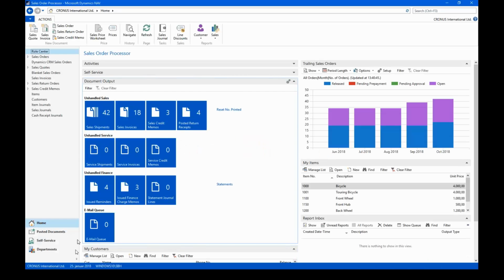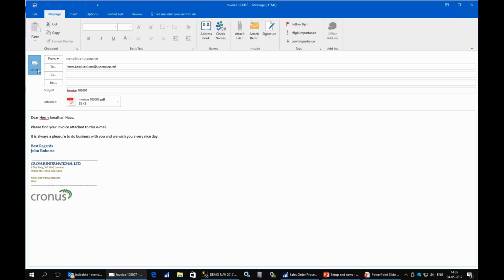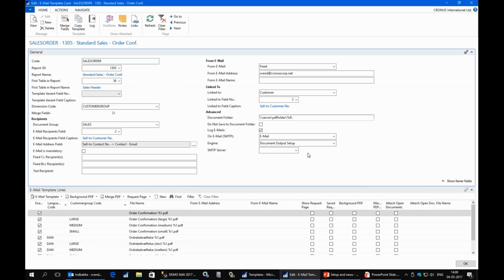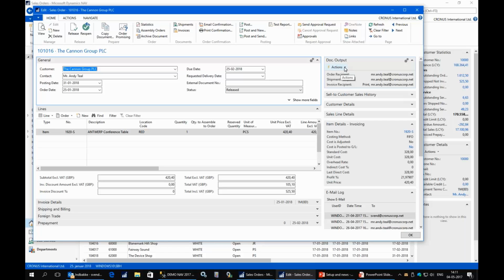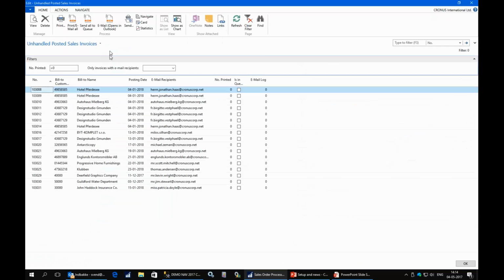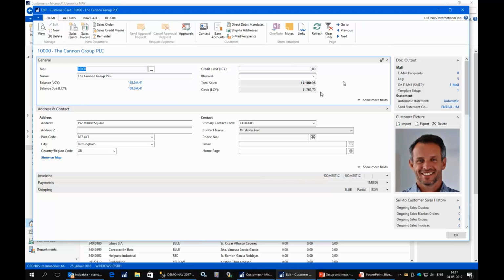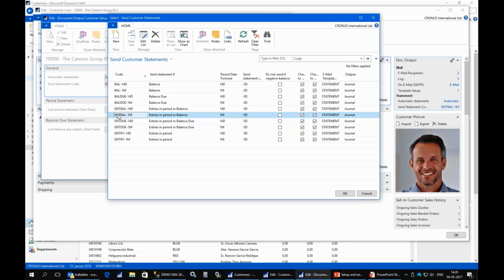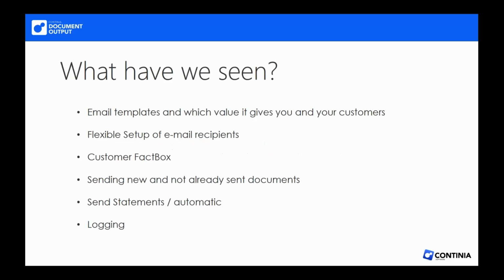Setup and news in Continia Document Output version 2.0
Review of e-mail templates with dimensions; flexible setup of e-mail recipients, sending new and unsent documents, sending statements manually and automatically and logging.